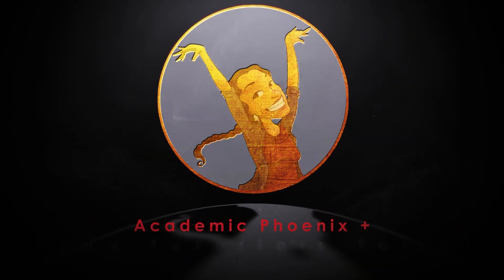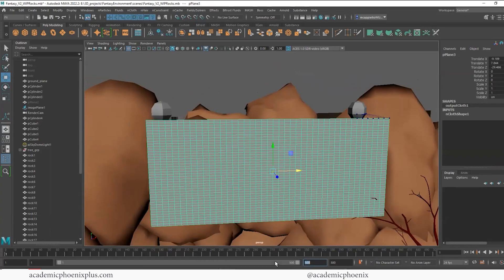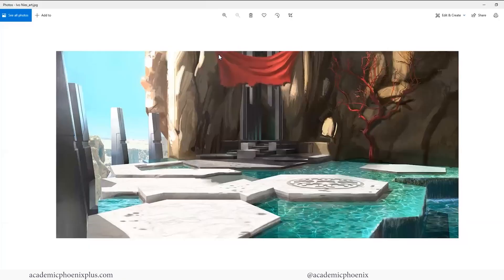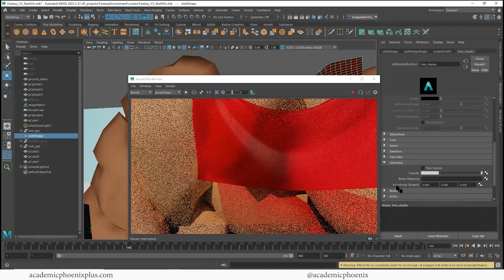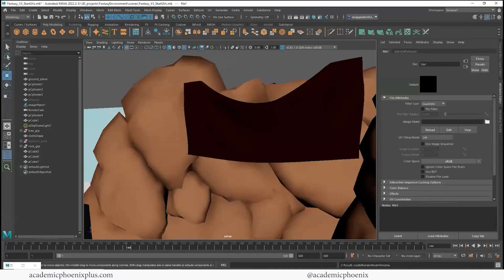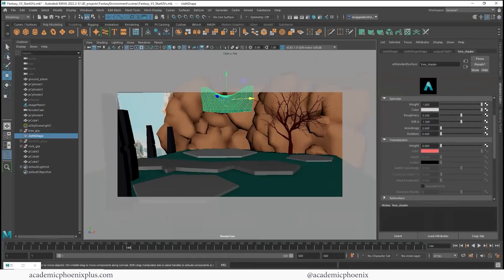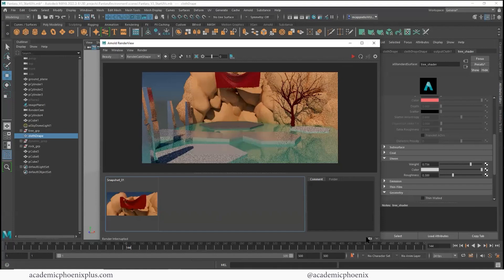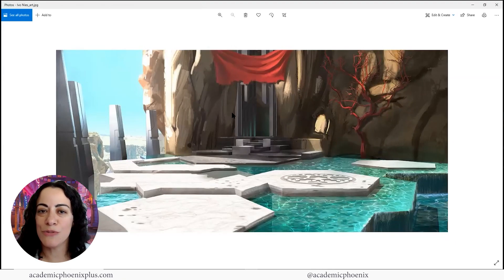Create a Realistic Flag in Maya | Dynamic nCloth, Texturing in Photoshop, Alpha Maps from Scratch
In this tutorial, you'll learn how to create a realistic flag from scratch in Maya. We'll dive into using Maya's dynamic nCloth system to shape the flag and give it realistic motion and physics. Next, we’ll cover texturing in Photoshop, where you'll design a custom material and create an alpha map to add details like transparency and intricate designs. Whether you're new to 3D or looking to expand your skills, this step-by-step guide will help you bring your projects to life!